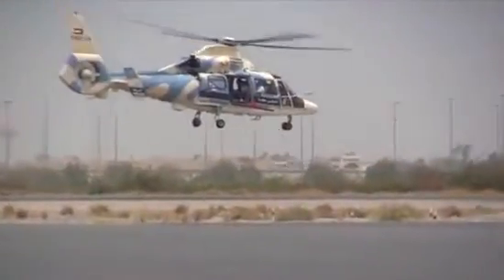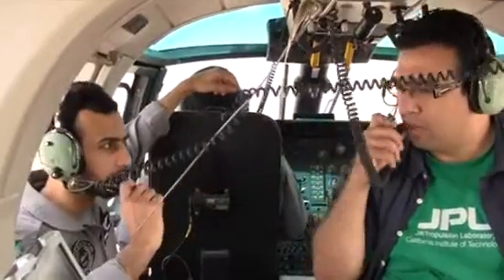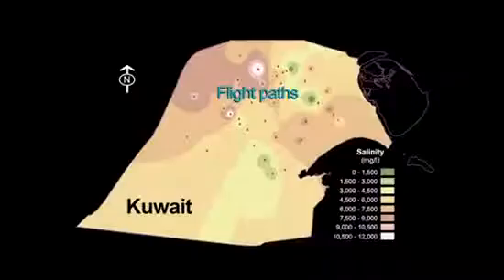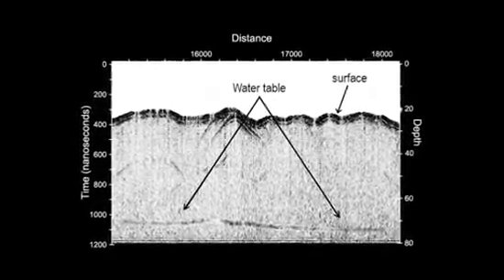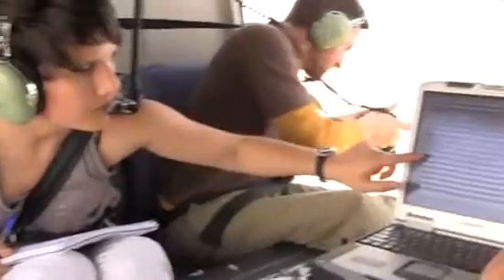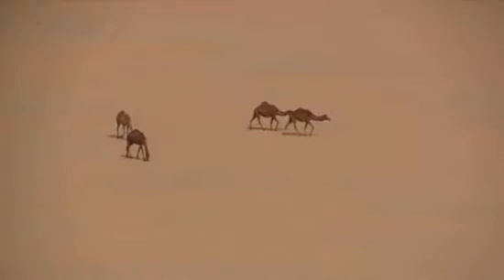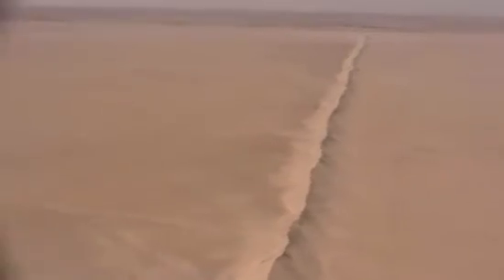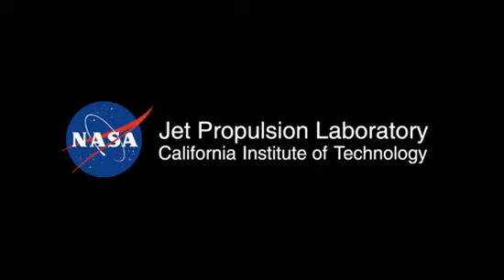Seeking Water in the Desert? Use Mars Tech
Using technology from missions that mapped ice in the Red Planet's subsurface, researchers have been able to map the water table far under deserts on Earth. This will help us understand why these once wet environments turned into desert.